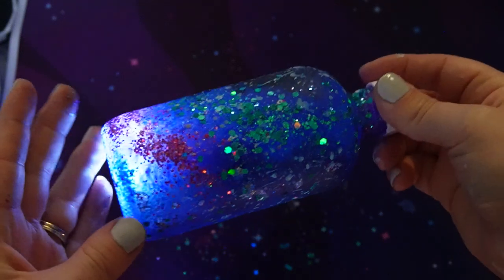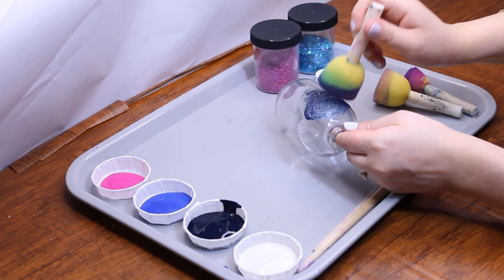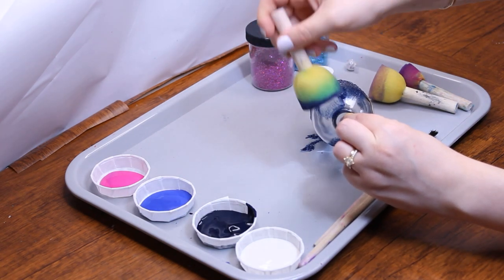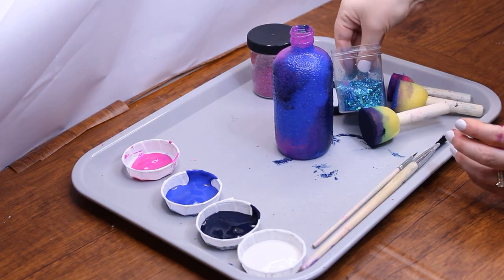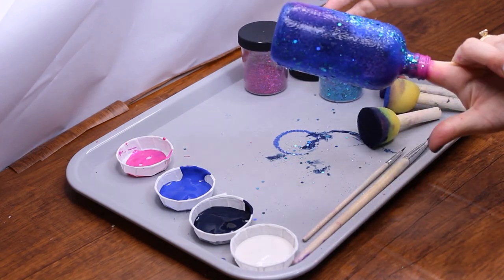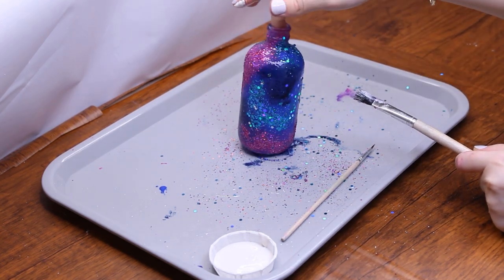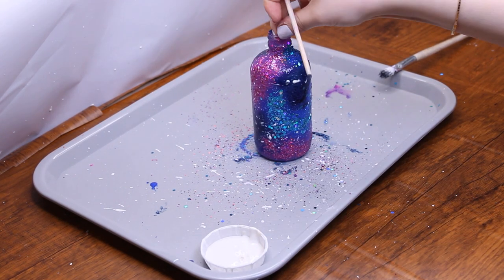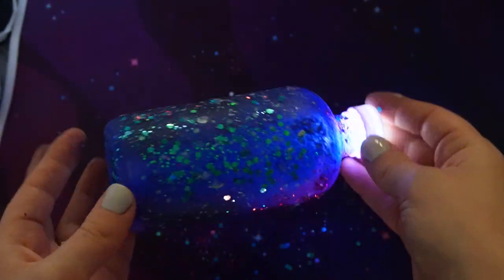Parsha Studio: Craft ~ Jewish Children's Museum Parshas Bereishis Galaxy In A Bottle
Hey there, boys and girls! Welcome back to the Parsha Studio - Craft Edition ~ Bereishis ~ Galaxy in a Bottle

This week in Parshas Bereishis, we learn that Hashem created each day with specific purposes: day, night, water, vegetation, constellations, animals, and people. Each of these is different but essential to keep the world functioning. Every tiny thing created has a specific purpose and is important, teaching us the powerful lesson that individuality creates unity.
The world is filled with incredible details created by Hashem. It's awe-inspiring to think that there are currently 100 billion galaxies in the known universe, not just on Earth. Today, we will create a visual representation of the Milky Way galaxy in a bottle, capturing the beauty of the sun shining through. Thank you, Hashem, for creating me and everything around us!

Supplies:
• Paint: Dark Blue, Light Blue, Pink, & White
• Foam Sponge
• Glitter: Pink & Blue
• Small Balloon Light
• Paintbrushes: Small & Large
• Glass Jar/Bottle